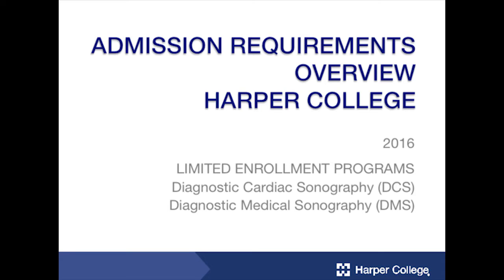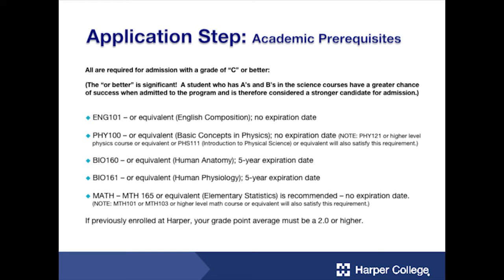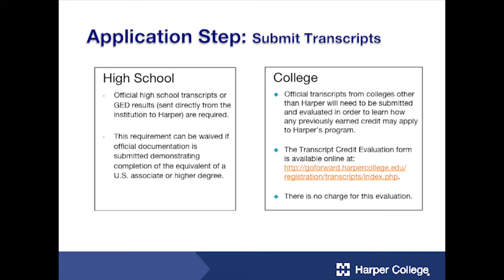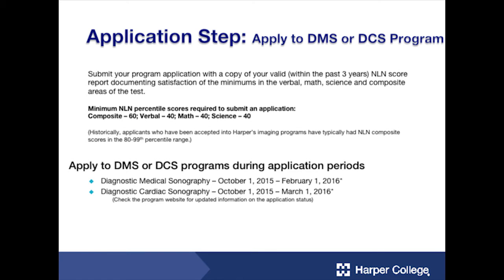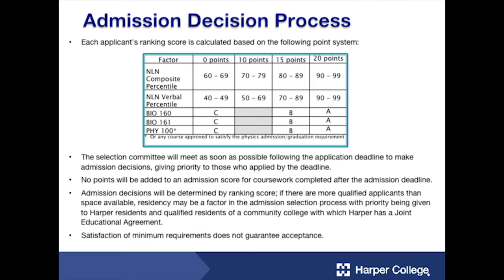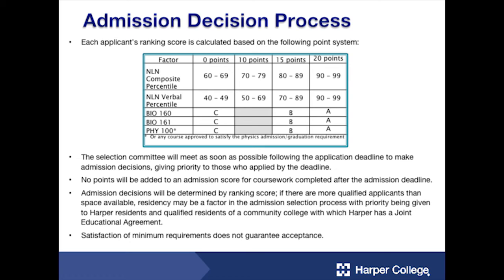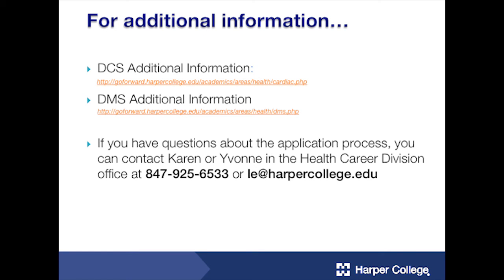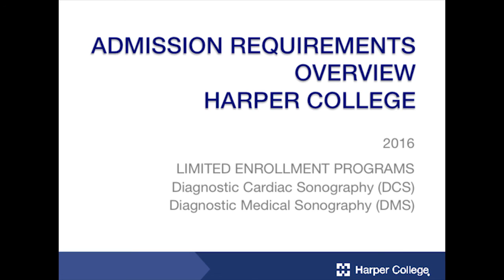Harper College DMS/DCS Admission Information Meeting